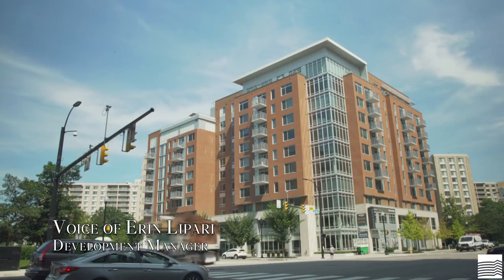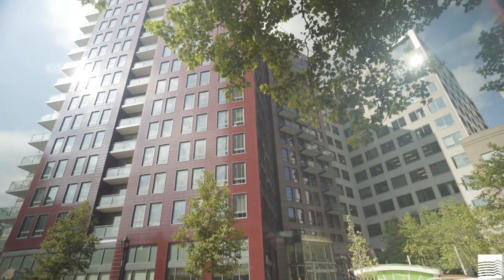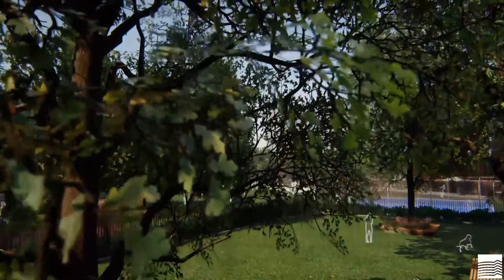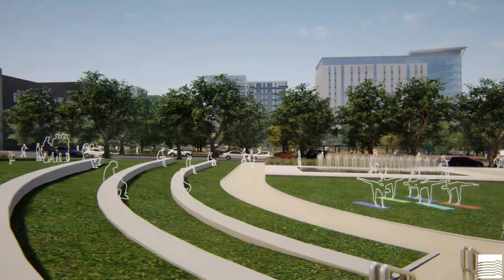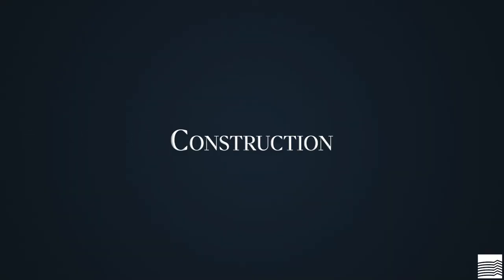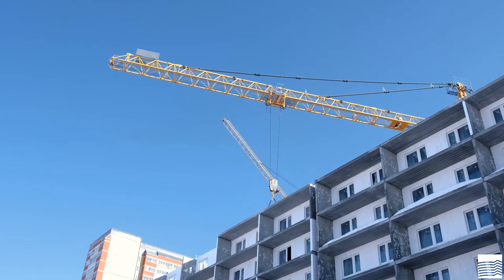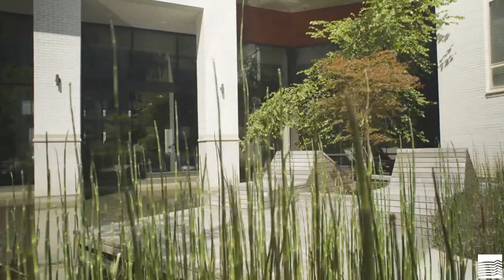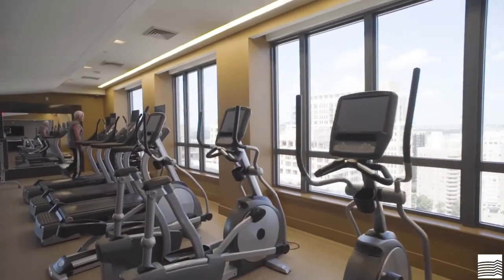KETTLER Speaks: The Multifamily Development Lifecycle feat. Erin Lipari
Before an apartment building is actually constructed, there is quite a bit of work that needs to be done behind the scenes to ensure that community becomes a reality. At KETTLER, the Multifamily Development team is in charge of all phases and challenges associated with creating our beautiful communities from the planning stages all the way up until the doors officially open.

In this video, Erin Lipari, one of our very talented Development Managers, takes us through the 4 main phases of a typical Multifamily Development project that her team undertakes. Beginning with the 'Entitlement' phase, Erin and her team work diligently to ensure all phases of the process go as smoothly as possible before transitioning the community over to our Operations team.

KETTLER's goal for all of our apartment communities is to ensure that they are places that fit seamlessly in to the existing community and that our residents are proud to call their homes. Erin and her colleagues in the Multifamily Development team are the people who make that happen from the very beginning. Keep up the great work!

As always, visit our new and improved company to discover and explore all things KETTLER!